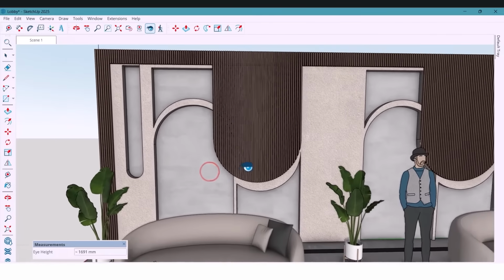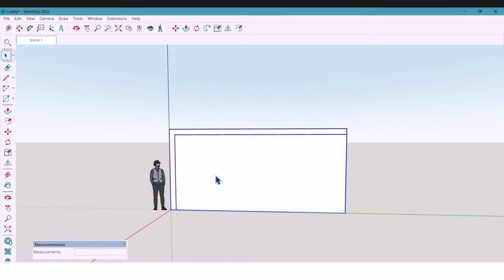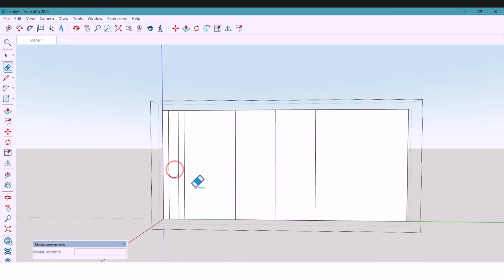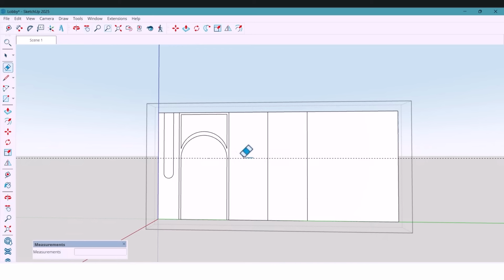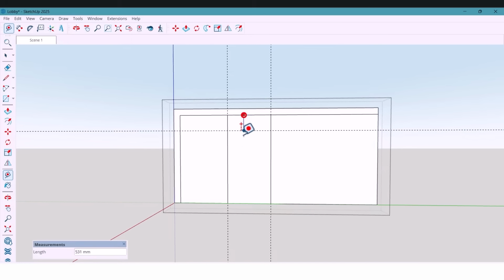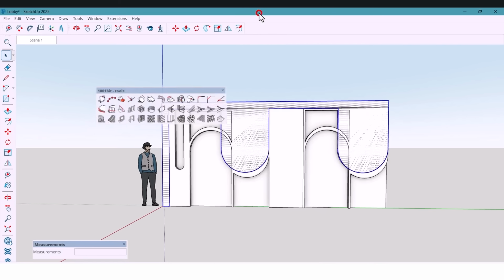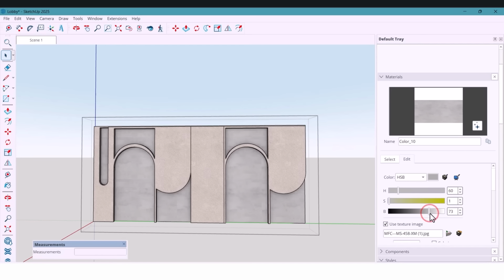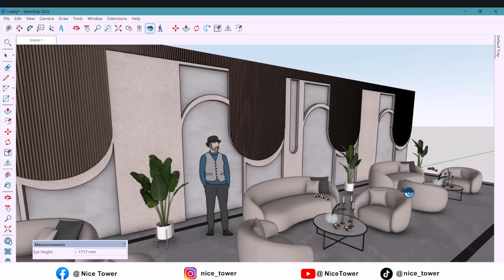How to Design a Luxury Lobby in SketchUp | Interior Design Tips by Nice Tower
Learn how to design a modern lobby interior from scratch using SketchUp in this full Nice Tower tutorial.
We’ll go step-by-step through modeling, detailing, materials, and lighting — creating a clean and elegant modern space for hotels, offices, or commercial buildings.

Whether you’re an architect, interior designer, or 3D artist, this video will help you improve your SketchUp workflow and bring your concepts to life with realistic materials and composition techniques.

📌 Tools: SketchUp + V-Ray / Enscape / AI Render
🎯 Topics: modeling, material setup, modern architecture, interior composition

Download free plugins and objects from our website today:
nicetowers
sketchup plugins
free sketchup plugins
nice towers
sketchup  gratis
sketchup free plugins
sketchup tutorials
skp files
sketchup extensions